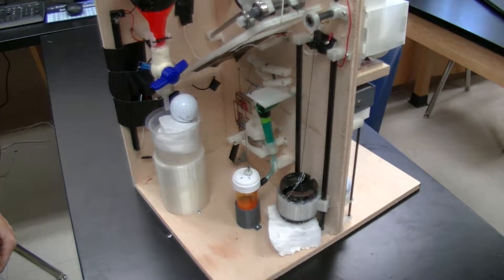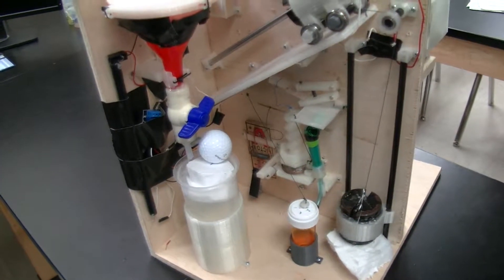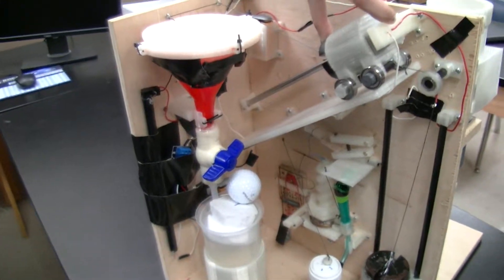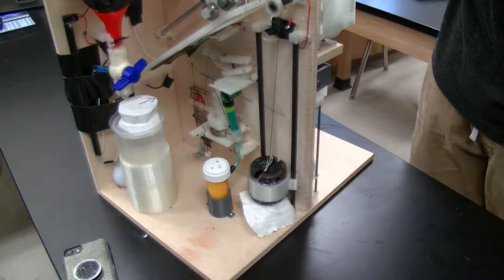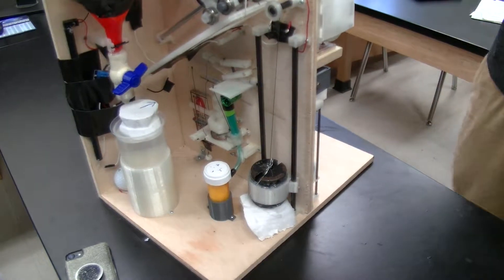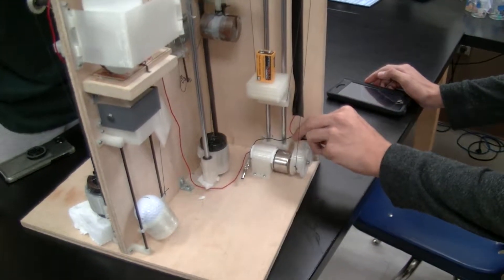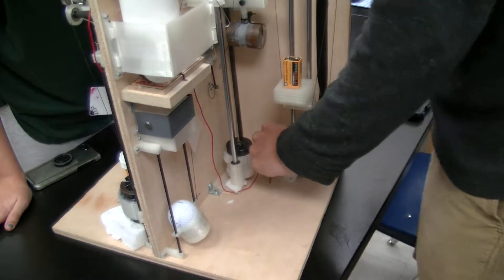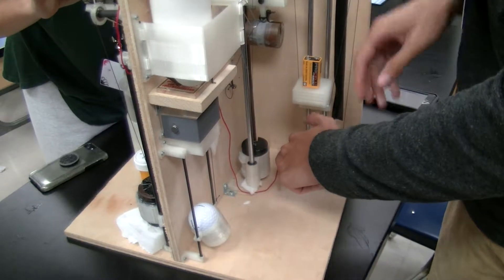Boca Raton Science Olympiad, Mission Possible, 2019, Early Protoype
Boca Raton Science Olympiad, Mission Possible, 2019, Early Protoype. This version of Mission Possible was not actually used in a competition but was a proof of several tasks.